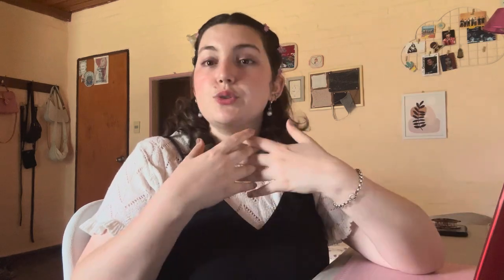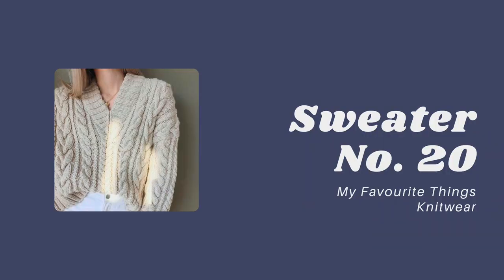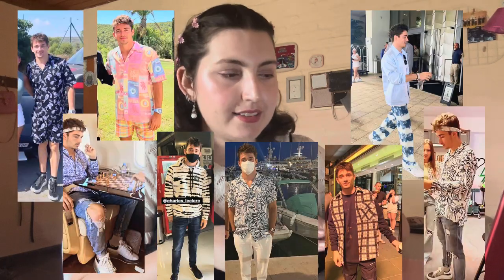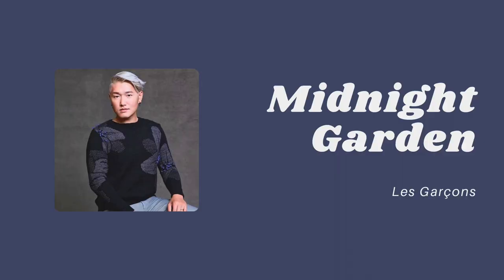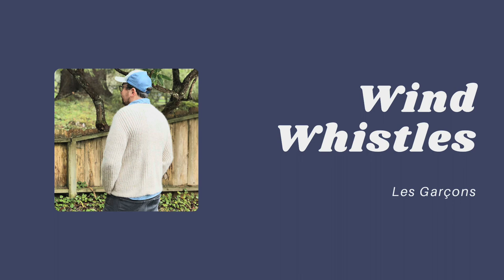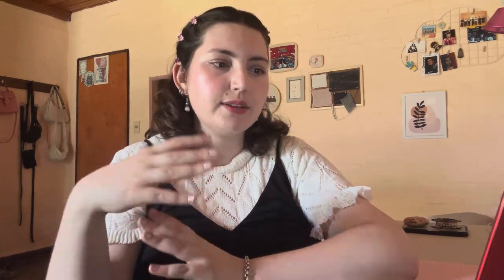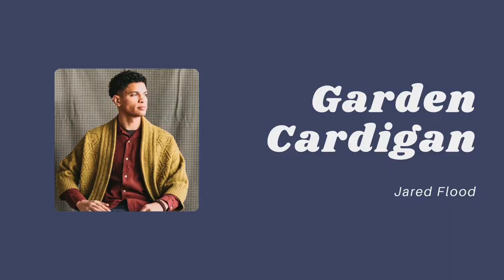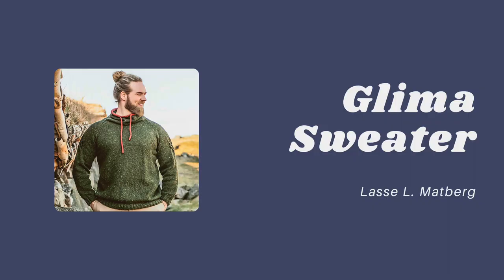Knit to Survive: what would I knit for the 2024 F1 grid | 20+ patterns for guys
Lance Stroll: Ingrid sweater men

Valteri Bottas

Lando Norris

This videos is about: Lance Stroll, Max Verstappen, Checo Perez, George Russell, Zhou Guanyu, Charles Leclerc, Valtteri Bottas, Lando Norris, Yuki Tsunouda, Pierre Gasly, Kevin Magnussen, Nico Hülkenberg, Esteban Ocon, Carlos Sainz, Alex Albon, Daniel Ricciardo, Oscar Piastri, Fernando Alonso, Logan Sargent, Knitting, F1, KnittingPatterns, F1Fashion, KnitGifts, Formula1, KnittingCommunity, FashionInspiration, DIYFashion, YarnCraft, HandmadeGifts, F1Style, KnittingIdeas, CreativeKnitting, Crafting, F1Drivers, KnitDesign, StyleInspiration, F1Grid2024, Knitwear